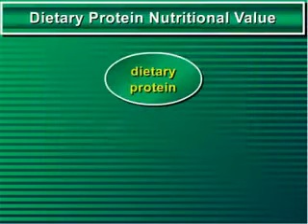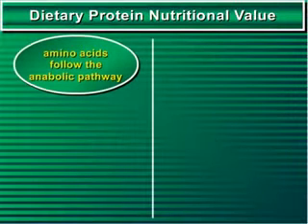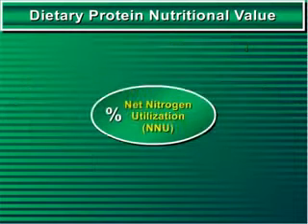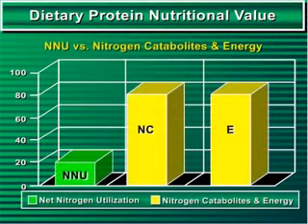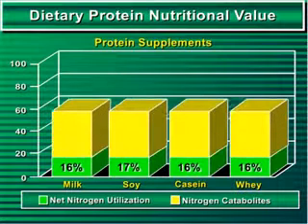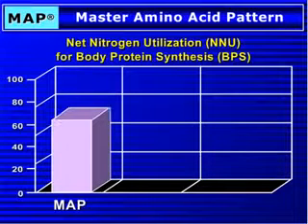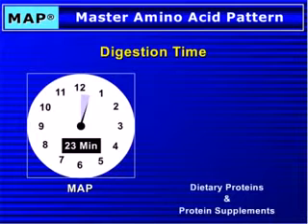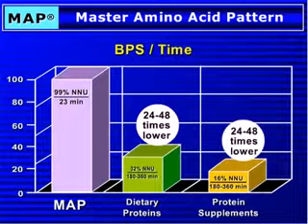Master Amino Acid Pattern (MAP) presentation, part 1 by Dr. Luca-Moretti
Courtesy of NuHealthNews. Build muscle w/o exercise! Get protein w/ REAL FOOD from Purium's Super Amino 23 supplement.  Build LEAN MUSCLE in 23 mins. w/ 99% PRE-digested, NON-GMO, GLUTEN-FREE, SOY-FREE, 100% VEGAN protein by clicking (original -- these are my Purium Brand Partner referral links so you can save 25% AND get free lower 48 shipping since it totals over $250 as it's a 6-pack.

To learn all about "Master Amino Acid Pattern" (MAP)

To learn about Purium and all its other ~100+ products, look around
(or save just $50 if $75--$199.99)

Watch my "Glyphosate Guy" Brighteon channel and videos and, on YouTube,

For those who know they aren't eating the healthiest foods or just want to level-up their game, I HIGHLY recommend INVESTING in your well-being by starting w/ Purium's "Ultimate Lifestyle Transformation + Performance" bundle

1. STOP trading time for $ by having LEVERAGE w/ a highly SCALABLE business model so you can "own your life"
2.  possibly earn passive/residual income FROM HOME
3.  build YOUR dreams vs. someone else's
4.  be able to live your dream lifestyle sooner than later
by becoming a Purium "Brand Partner" distributor w/ T.E.A.M. Healthmerica! (to share, use

💰💰💰 To get ahead in life, financially, and stop trading time for $$$ by RE-CONDITIONING your thinking about how to earn $ and having a mindset-SHIFT, . To possibly earn PA$$IVE/RE$IDUAL income WHILE YOU SLEEP,

🛌😴 💤 ⏰ For a FREE copy of my "How I Solved My Sleep Problems--30 Tips to Fall Asleep, Stay Asleep, and Wake-up Feeling Refreshed," log into your Gmail before clicking-on either

🍴 🍓 🥑 To view a list of my "World's Most Nutrient-Dense Foods & Cost-Effective Supplements,"

☠️ 😷 To watch some health- and life-saving videos on my "Glyphosate & GMO Guy" Brighteon channel, and, on YouTube,

to access more material.

Reach out to one of my Purium sponsors, Barbero Caico in Corona, CA, @ or text Troy Casey in Sedona, AZ: with questions or contact me before filling-out if you want to
1. STOP trading time for $ by having LEVERAGE w/ a highly SCALABLE business model so you can "own your life"
2.  possibly earn passive/residual income FROM HOME
3.  build YOUR dreams vs. someone else's
4.  be able to live your dream lifestyle sooner than later
by becoming a Purium "Brand Partner" distributor w/ the Purium PASSIONISTAS (after Starbuck's baristas) T.E.A.M.! (to share, use
7081 Environ Blvd, Laudehill, Florida USA